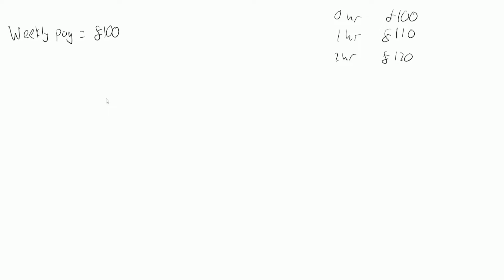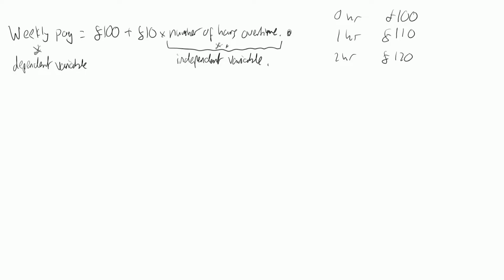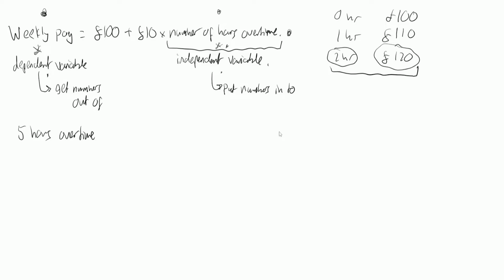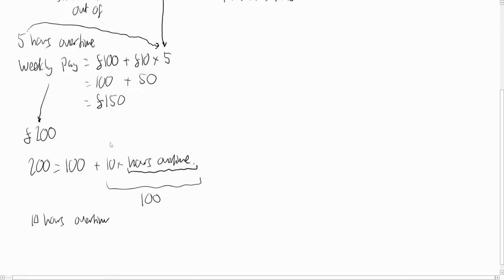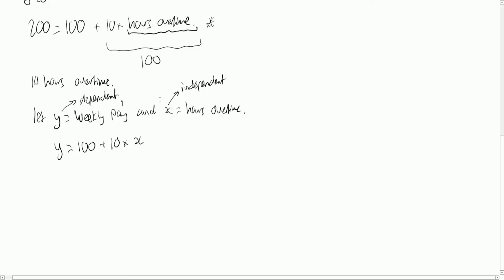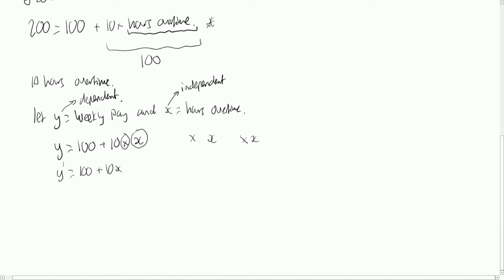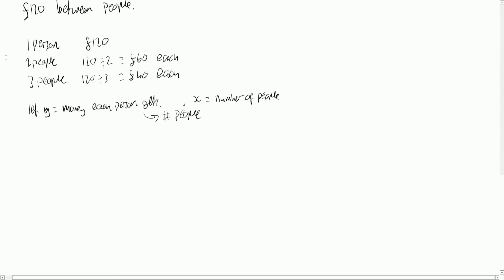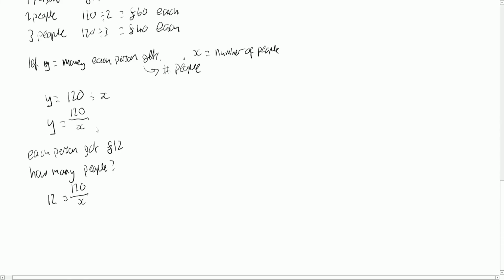Algebra made EASY - Understanding VARIABLES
Welcome to the first part in my Algebra made easy series, we're gonna start with some fundamentals about variables so you can see what makes algebra so powerful and useful. I hope you enjoy!

YOUTUBE GEAR
📝 Graphics Tablet